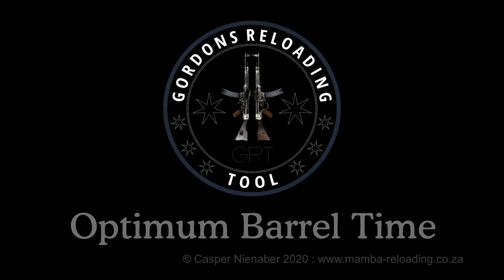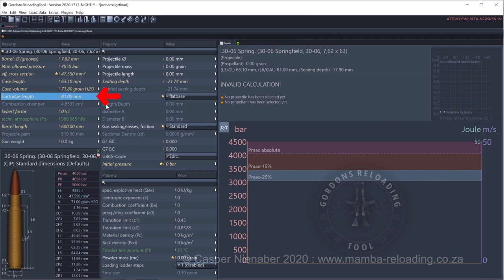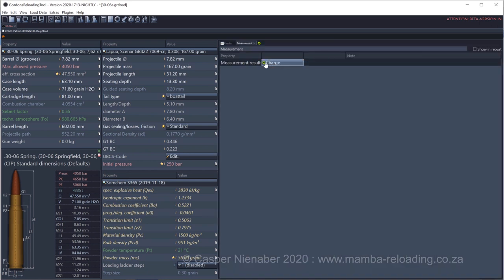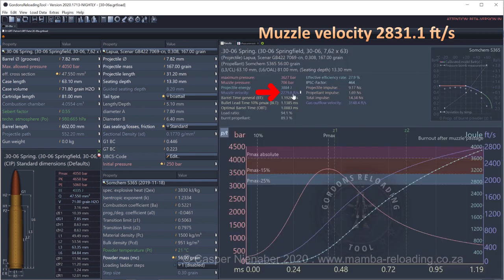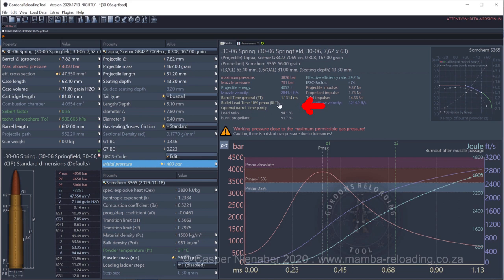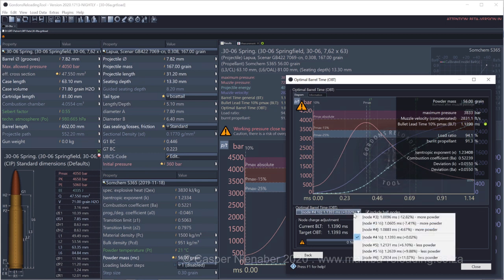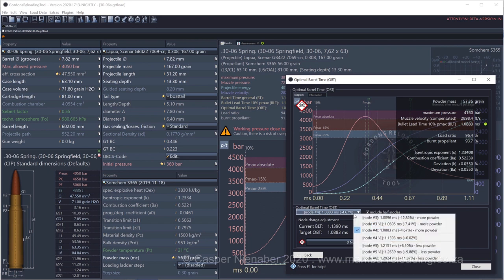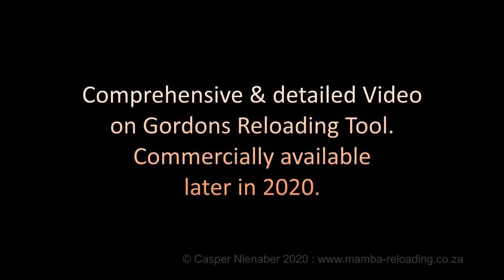OBT in GRT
Tutorial on the use of the Optimum Barrel Time (OBT) tool in Gordons Reloading Tool (GRT).

(YouTube free music library, no attribution needed)